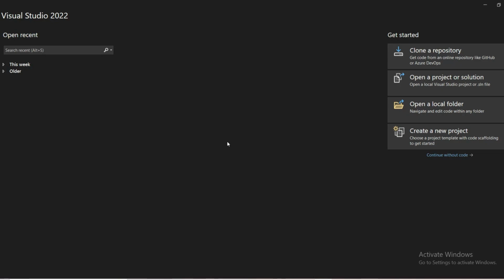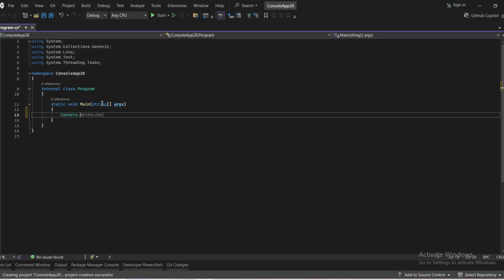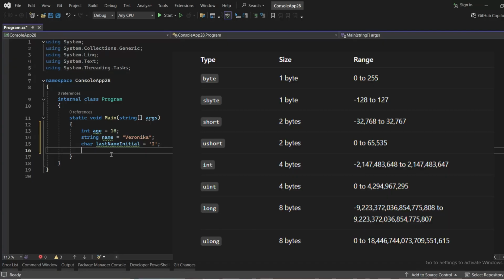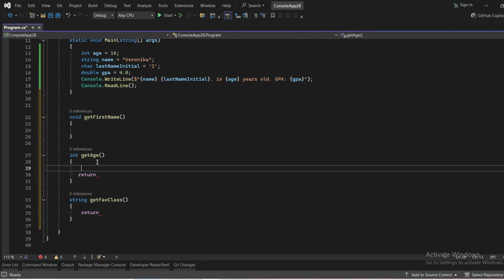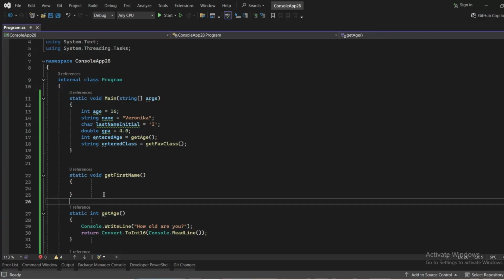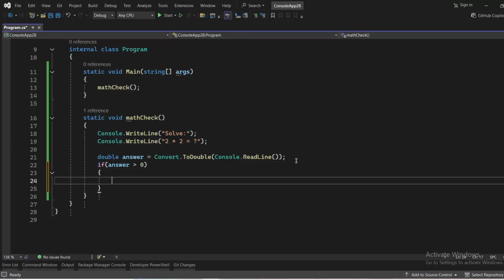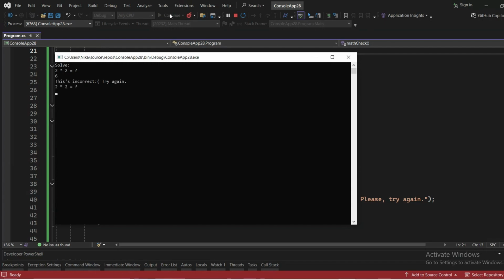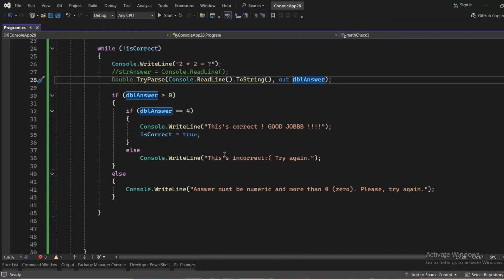Intro to C# Basics explained in almost 10 minutes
Learn C# programming from scratch in this beginner-friendly video! 🚀
We’ll cover variables, data types, methods (void and return types), classes, debugging with breakpoints, and more. Perfect if you’re just starting out with coding and want clear, simple explanations with examples.

👉 Topics in this video:
    -Numeric data types in C#
    -String interpolation ($)
    -Void vs return methods
    -Static methods and Main()
    -Using TryParse safely
    -Classes and objects explained

💻 Start your C# journey today and build a strong foundation in programming!